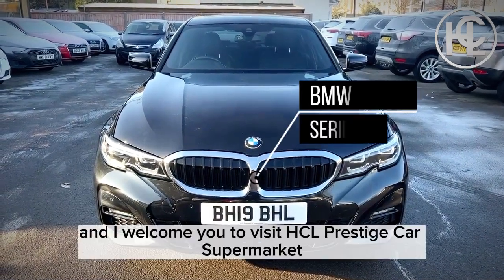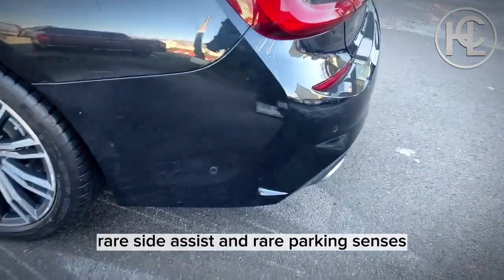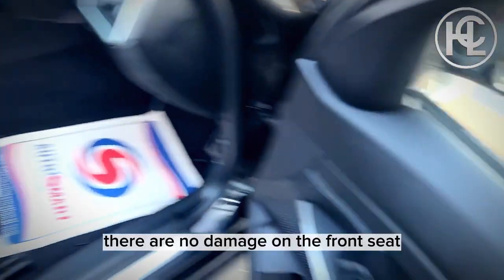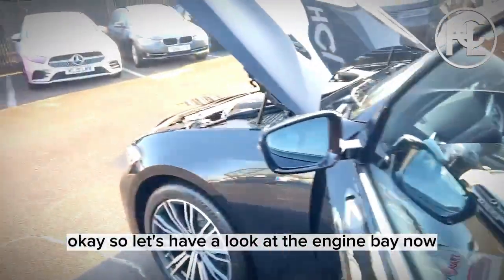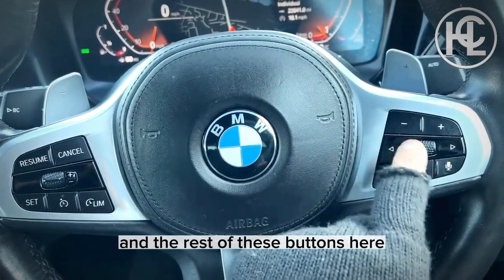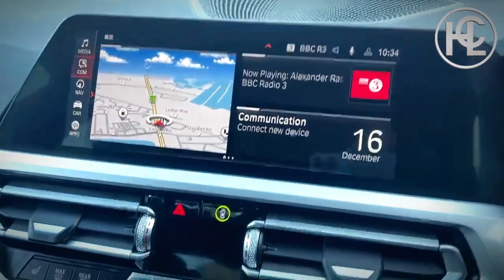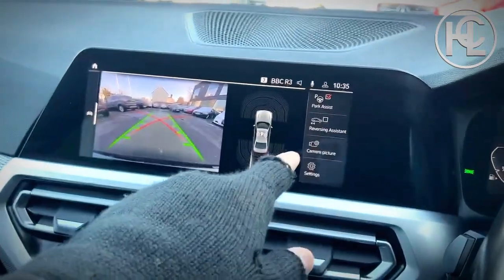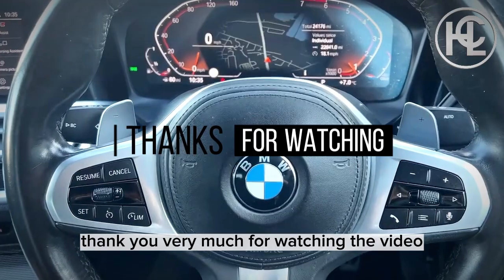BMW 3 Series 2.0 320i M Sport Auto Euro 6 (s/s) 4dr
For more information please follow the link